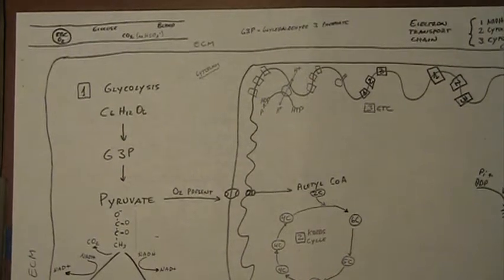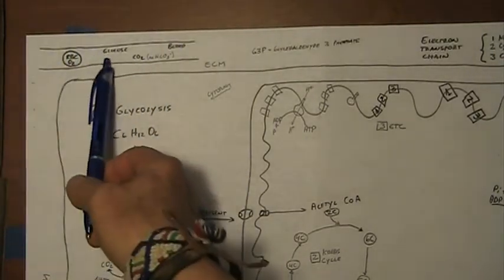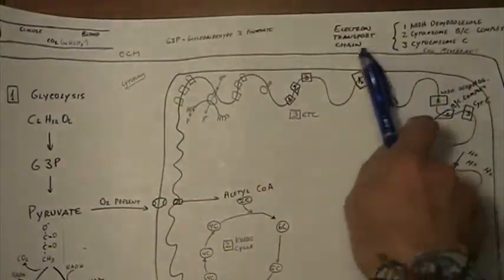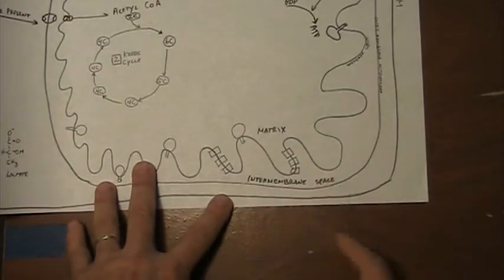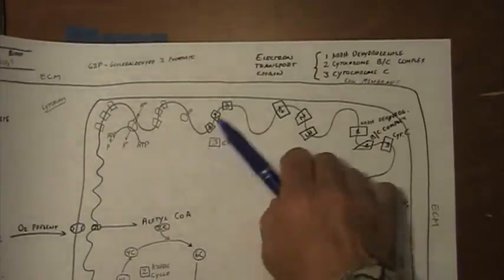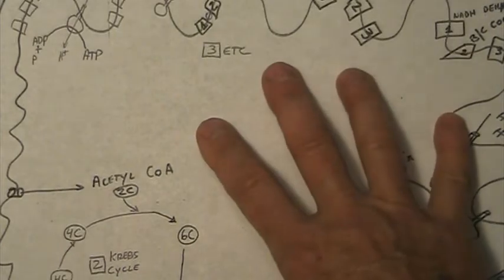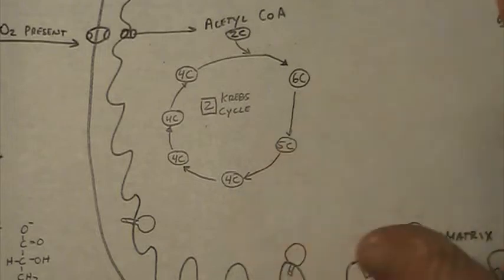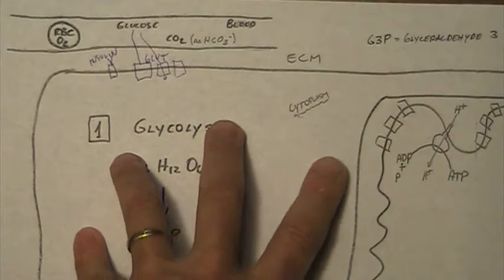Ch9 Cell Respiration Part 2 Visual Notes